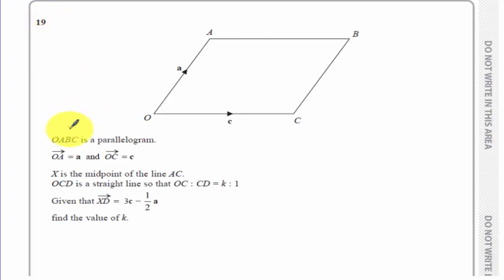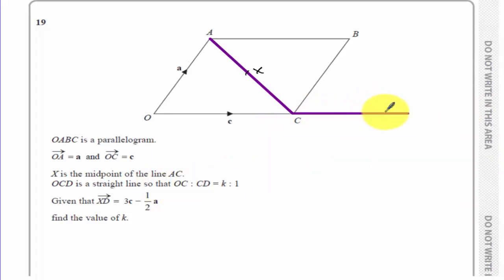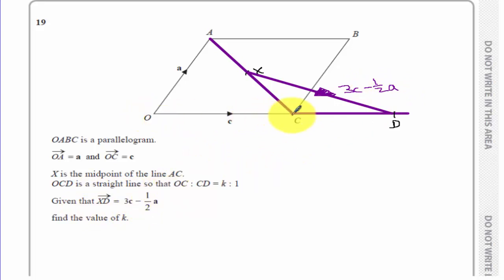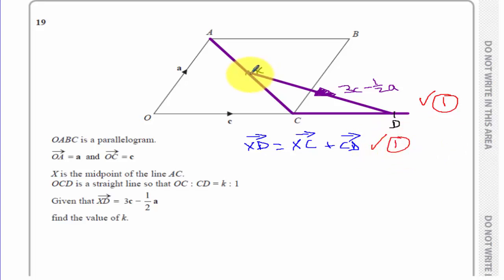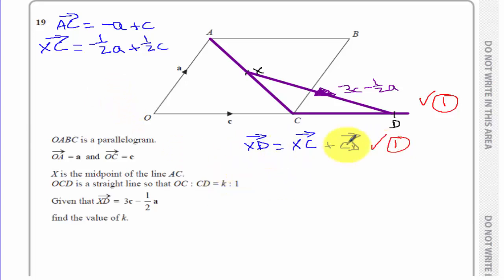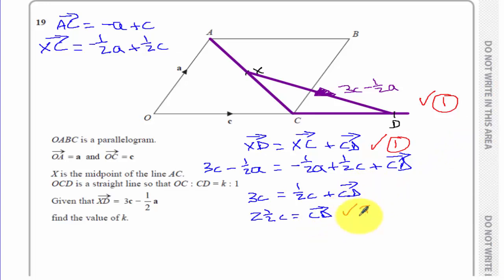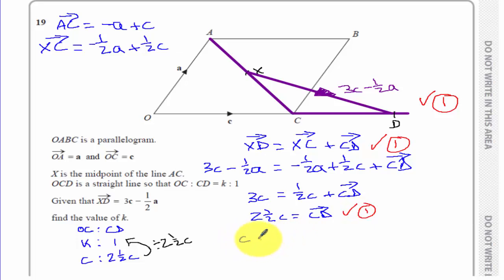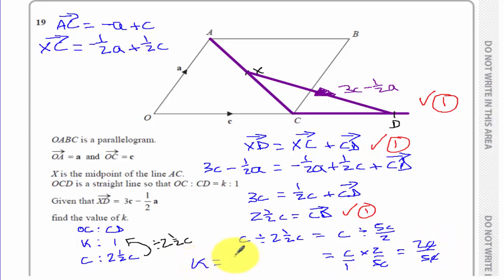Edexcel June 2017 - Paper 1 - Higher - Q19 - GCSE Maths